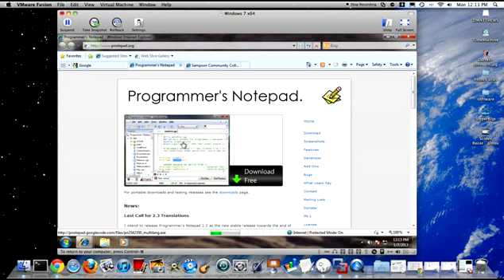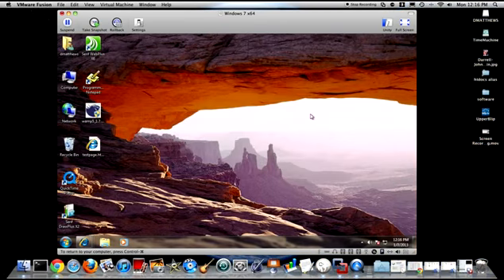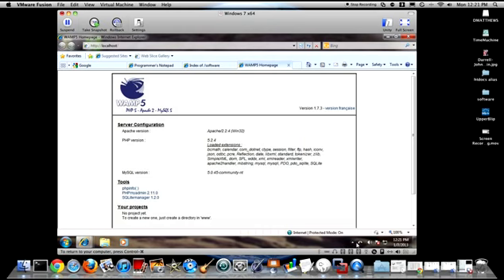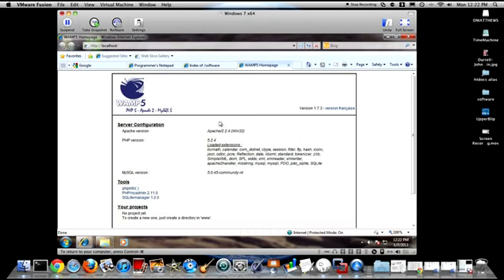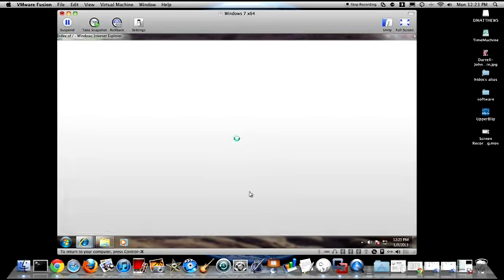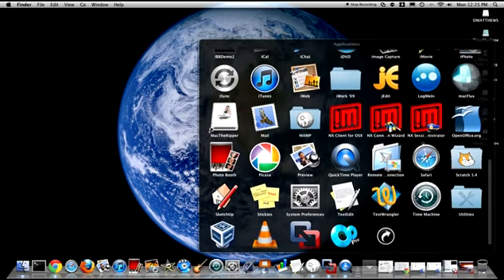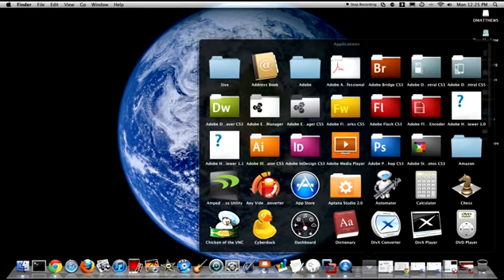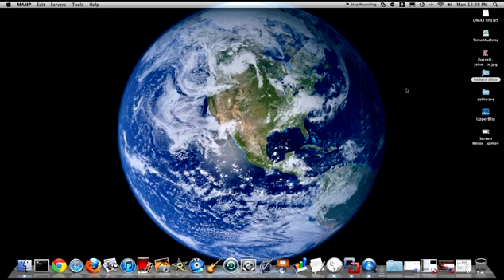Software Needed for CIS115 - Spring 2013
Download and install the software needed for students to complete projects in CIS115 on their personal computers.